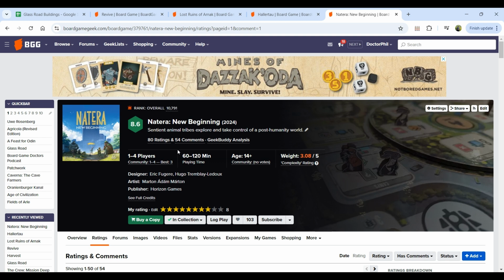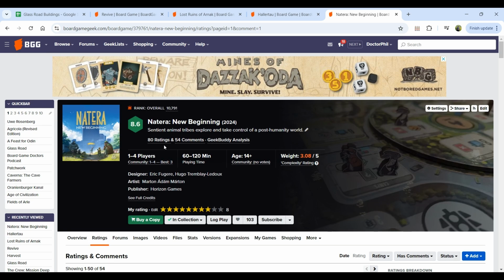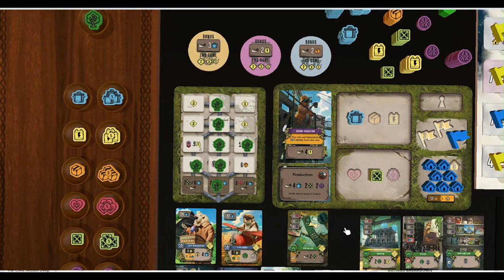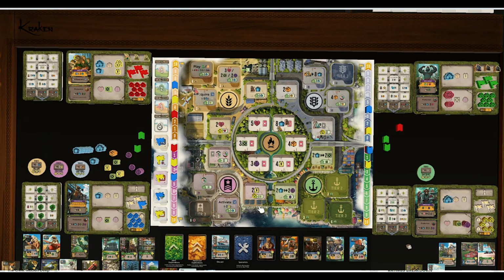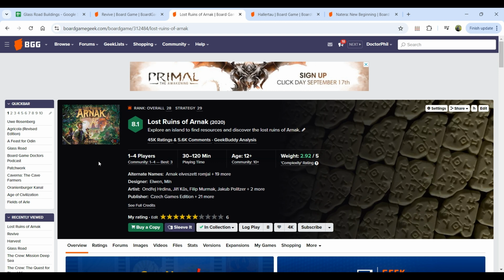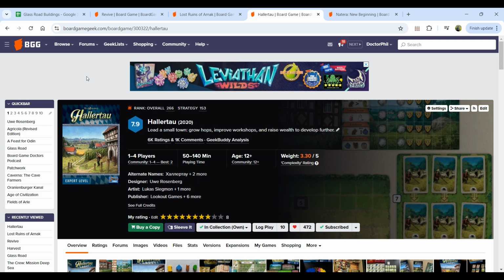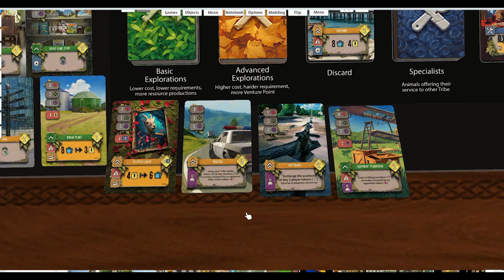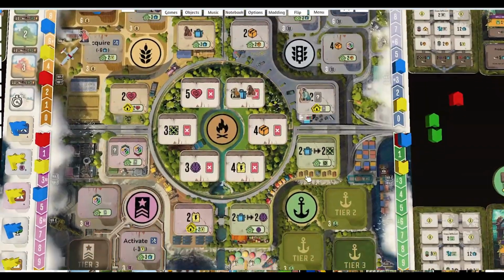Natera: New Beginning First Impressions